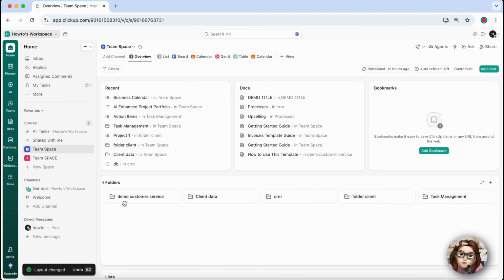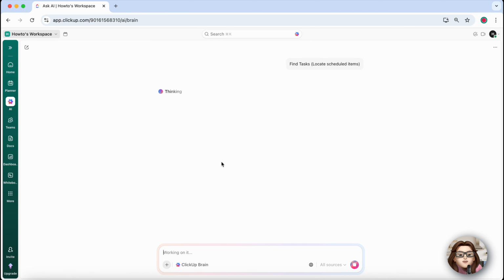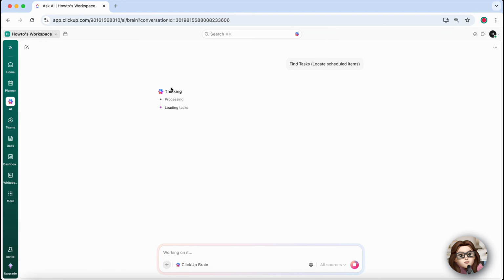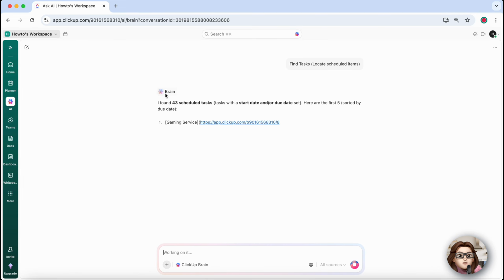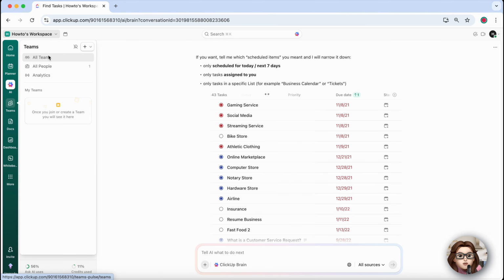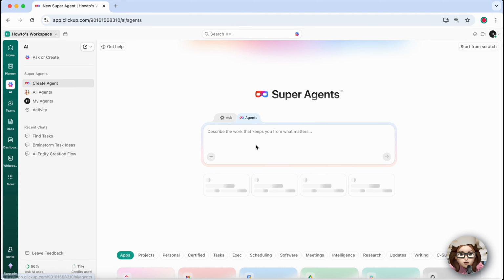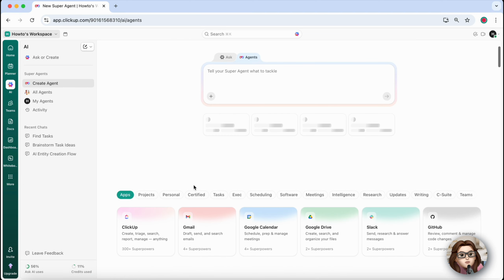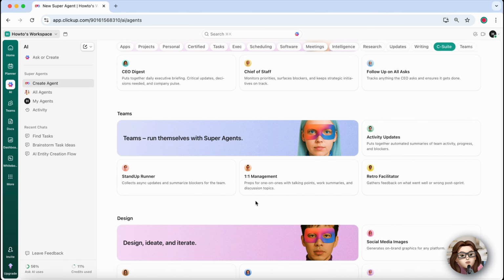How To Use AI As Personal Assistant In ClickUp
Want to turn ClickUp into your personal AI assistant? In this tutorial, you’ll learn how to use AI inside ClickUp so you can automate tasks, manage your work, and boost productivity effortlessly.

ClickUp’s AI features, including ClickUp Brain, allow you to handle repetitive tasks, generate content, and stay organized without manual effort. Instead of doing everything yourself, AI can assist you like a personal productivity assistant.

In this step-by-step guide, I’ll show you exactly how to use AI as a personal assistant in ClickUp. You’ll learn how to use AI to write task descriptions, generate summaries, and create checklists instantly.

We’ll also cover how to use AI for daily planning. You can ask AI to organize your tasks, prioritize your workload, and suggest what to work on next.

You’ll also learn how to automate workflows using AI. This includes generating updates, managing tasks, and improving communication.

This tutorial is perfect for beginners who are new to AI tools, as well as professionals who want to optimize their workflow. Whether you’re managing personal tasks or running projects, AI can save you time.

In addition, you’ll learn helpful tips such as writing clear prompts, reviewing AI outputs, and avoiding over-reliance on automation. These small improvements can make your system more effective.

You’ll also discover real-world use cases, such as task planning, note-taking, and workflow optimization. These examples will help you apply AI to your daily work.

By the end of this video, you’ll know exactly how to use ClickUp AI as your personal assistant and work smarter.

This video shows you How To Use AI As Personal Assistant In ClickUp Easily! Watch this Video till the end to learn How To Use AI As Personal Assistant In ClickUp.

Were you able to figure out How To Use AI As Personal Assistant In ClickUp? Share this with your friends who want How To Use AI As Personal Assistant In ClickUp.

Problem Solved in this Video-:

What Do you Think of How To Use AI As Personal Assistant In ClickUp?